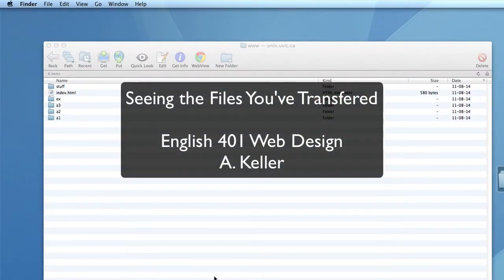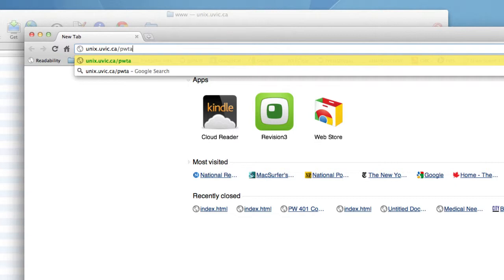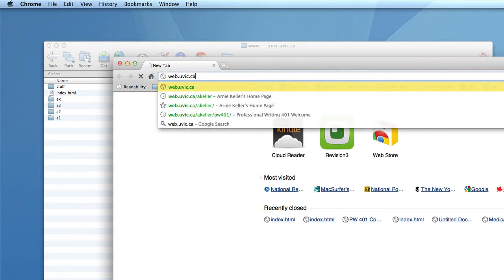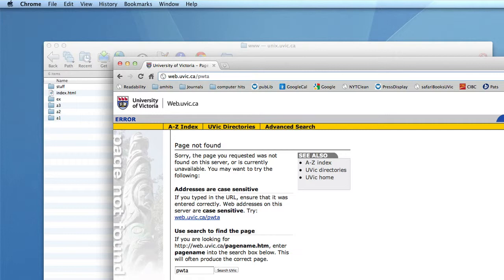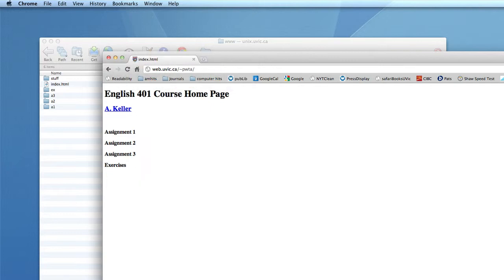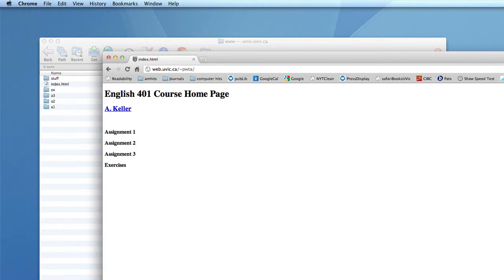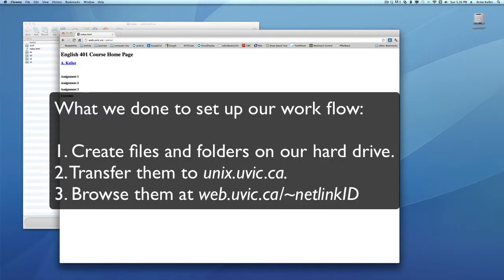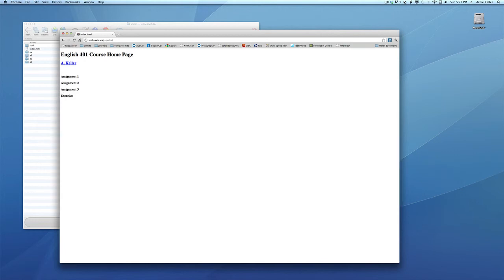Viewing Your Videos on the Web